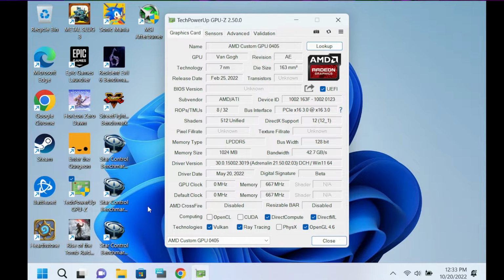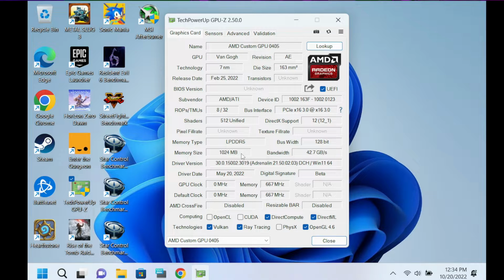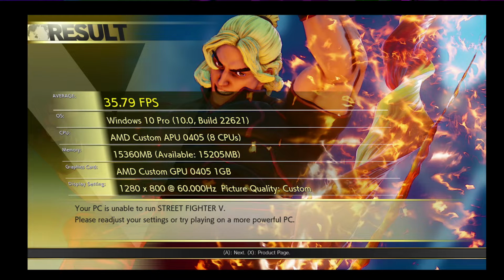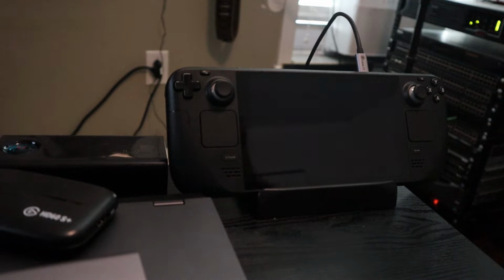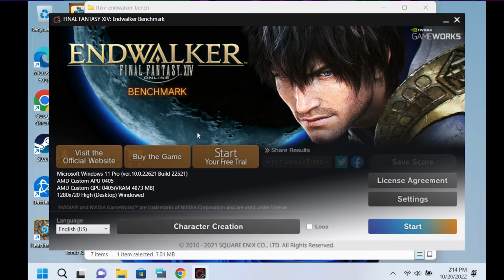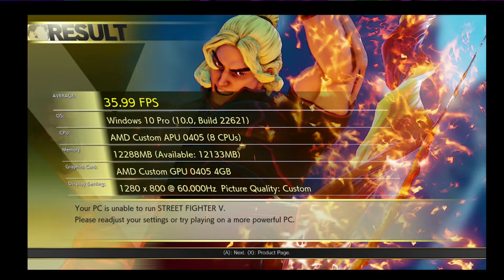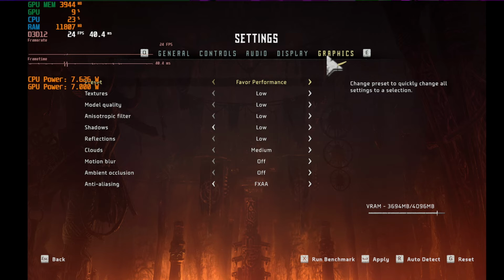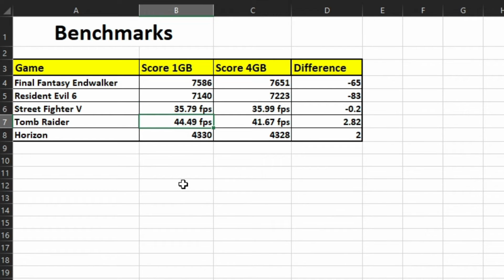Free Performance Boost? Steam Deck UMA 1/4GB Change Tested & Benchmarked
Quite a few videos out there saying there is a “hidden secret” for a free performance gain.  Hidden away in the BIOS.  Why did Valve set the UMA to 1GB when 4GB would work so much better and give us a big performance boost?

Before you make the change, I urge you to watch this video and find out exactly how much a performance boost you can expect.

GearIT Keyboard Dock w/ Power Delivery, Ethernet, HDMI

Baseus 65W 3000mAh Power Bank

Baseus 65W Charger

Sabrent USB C Hub with HDMI and Power Delivery

OwlTree Foldable Stand

Samsung USB Drive

TimeCode
0:00 Introduction
1:34 1GB Final Fantasy XIV Bench
8:52 1GB Resident Evil 6 Bench
12:23 1GB Street Fighter V Bench
19:36 1GB Rise of Tombraider Bench
21:52 1GB Horizon Zero Dawn Bench
26:13 How to Change the UMA Buffer Setting
27:37 Verifying 4GB Change
28:23 4GB Final Fantasy XIV Bench
35:34 4GB Resident Evil 6 Bench
38:24 4GB Street Fighter V Bench
45:29 4GB Rise of Tombraider Bench
47:29 4GB Horizon Zero Dawn Bench
51:21 Conclusion / Summary